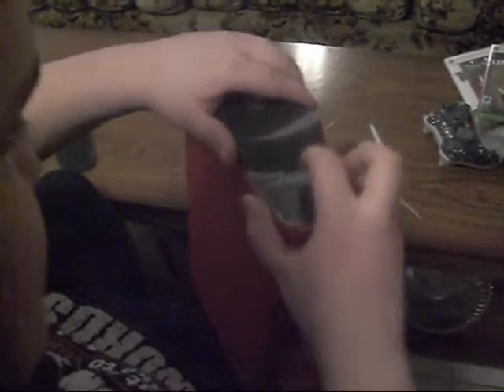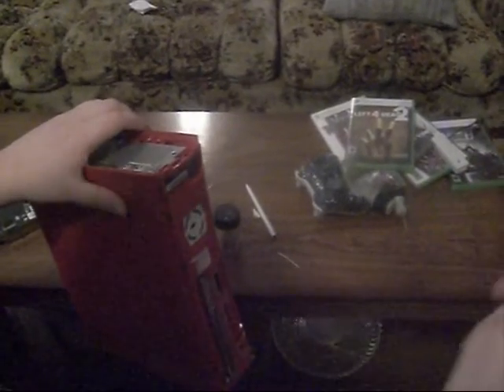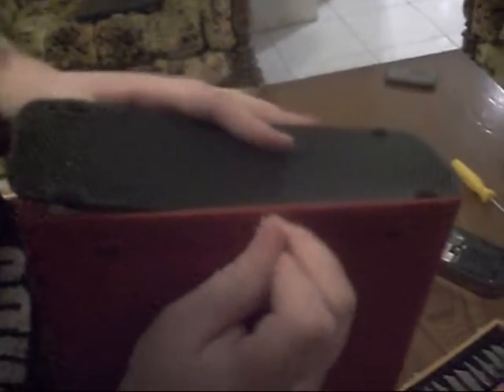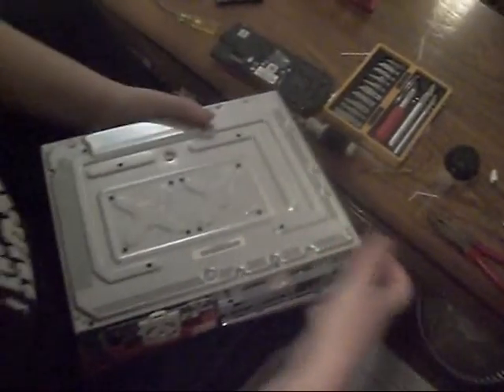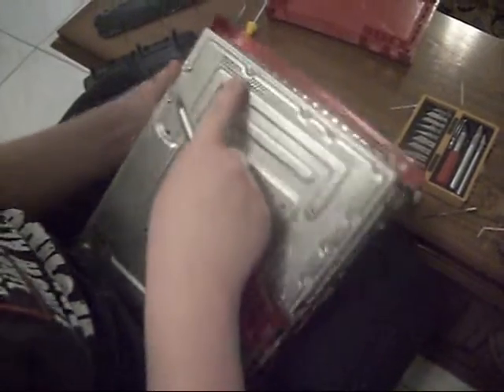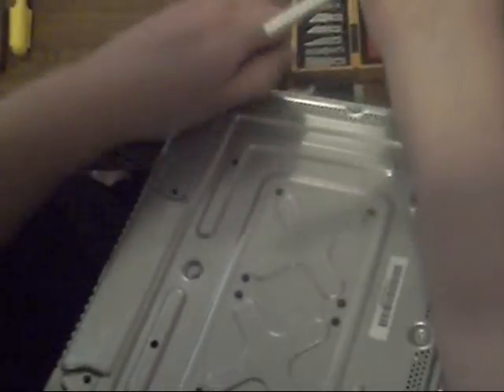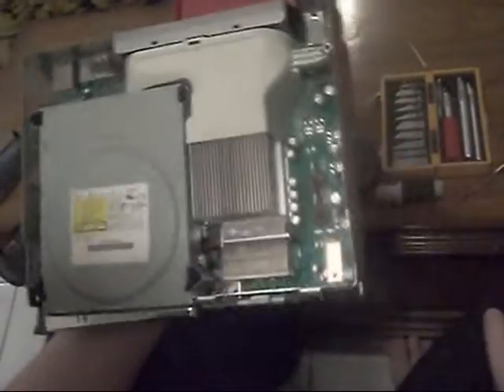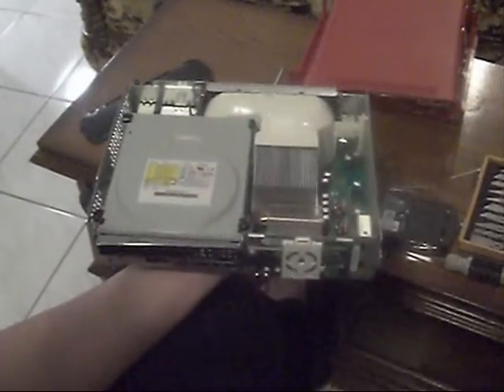How to disassemble An Xbox 360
my Tutorial on how to fully disassemble your Xbox 360 console and case from the inner shell what youll need is a T8 screwdriver and awl or toothpick and thats about it remember this voids your warranty so now you know not my fault.    AND YES I KNOW I SPELLED IT WRONG